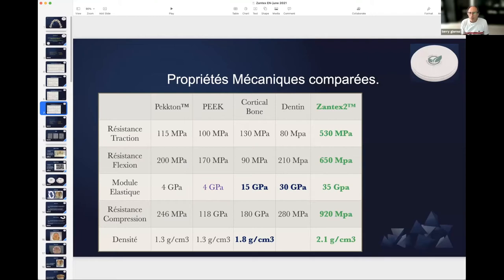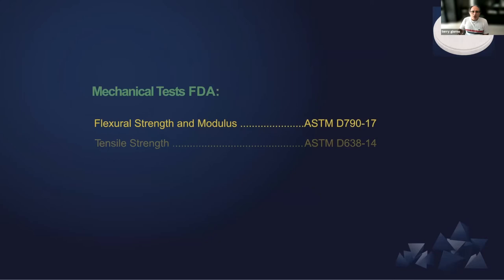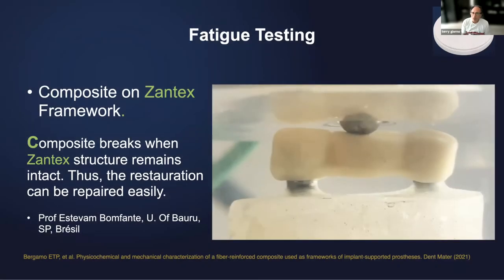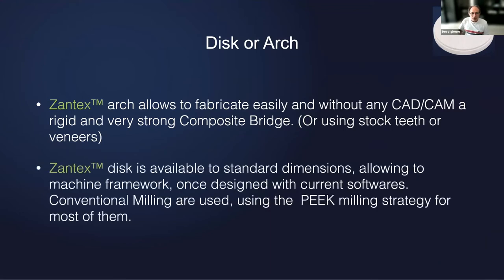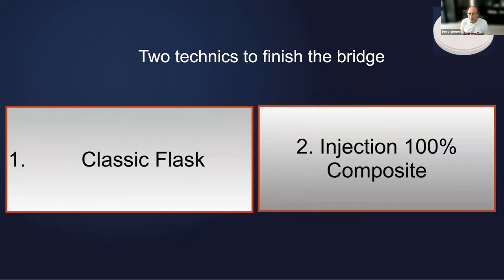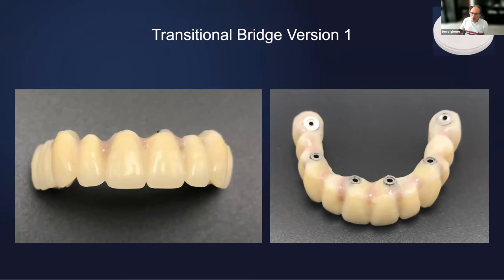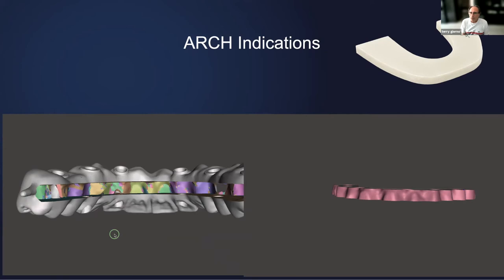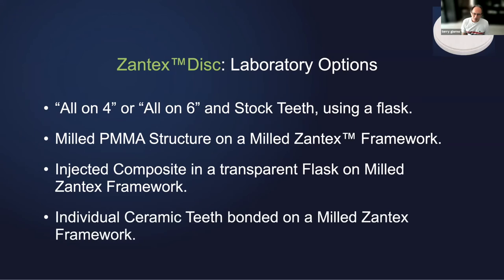Zantex metal-free frame work for bridges and full mouth reconstructions.